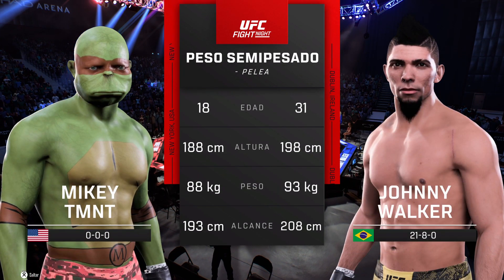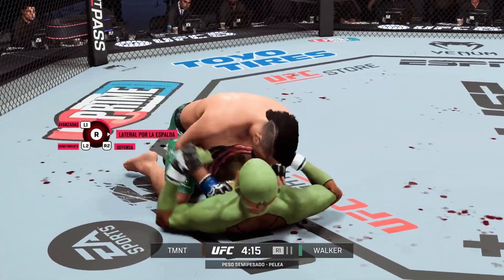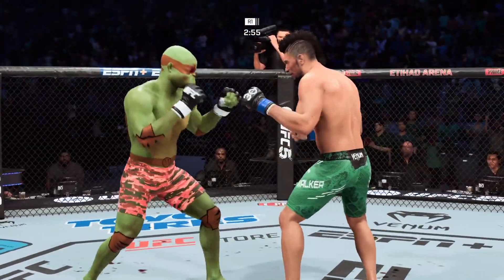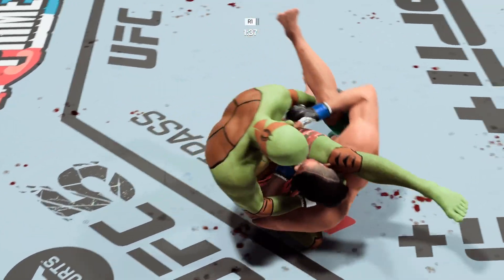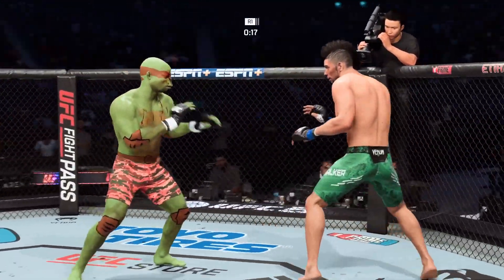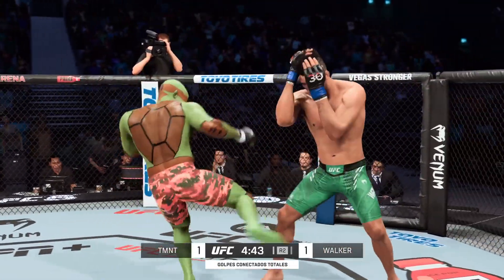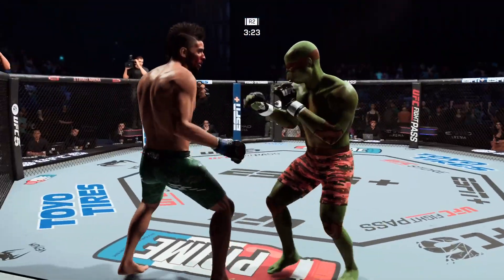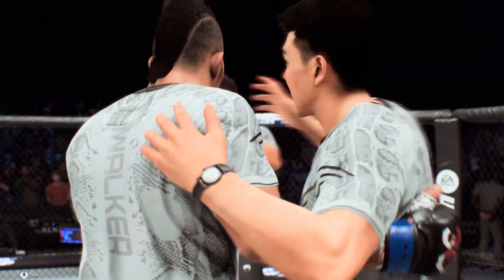Teenage Mutant Ninja Turtle vs. Johnny Walker - EA Sports UFC 5 - Epic Fight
Teenage Mutant Ninja Turtle versus Johnny Walker EA Sports UFC 5.